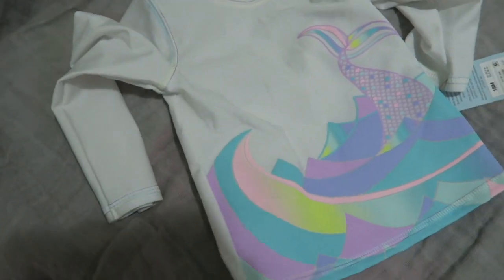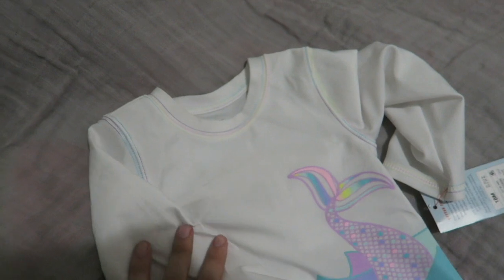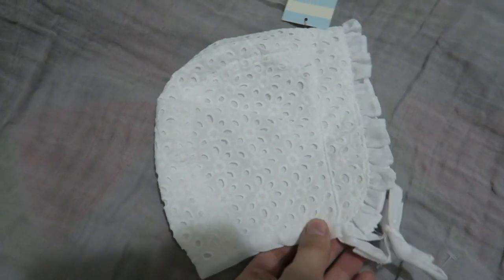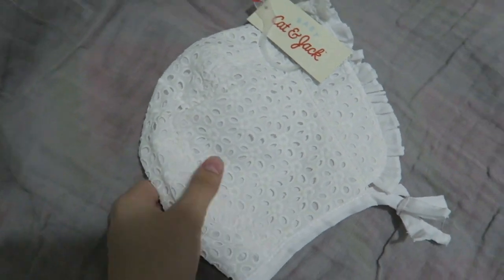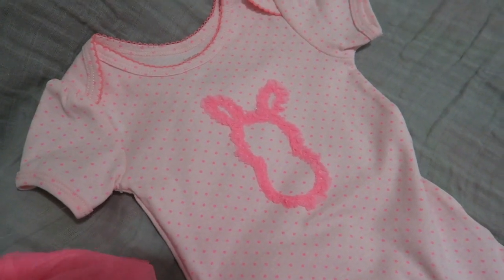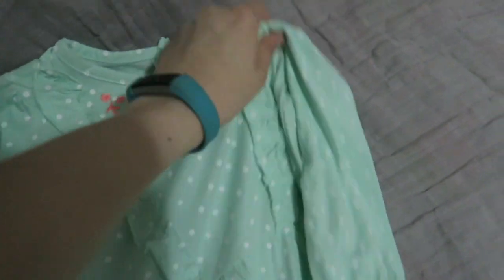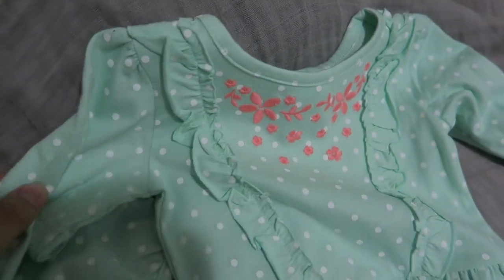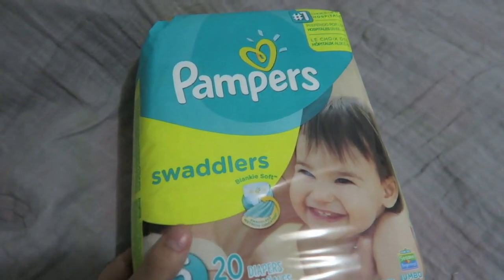Reborn Toddler Haul For Reborn Baby Meetup!